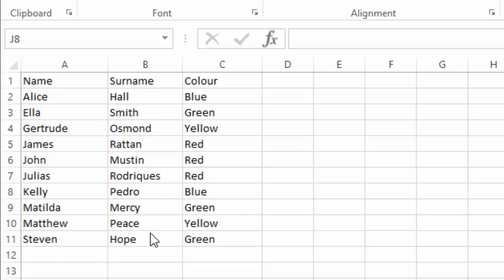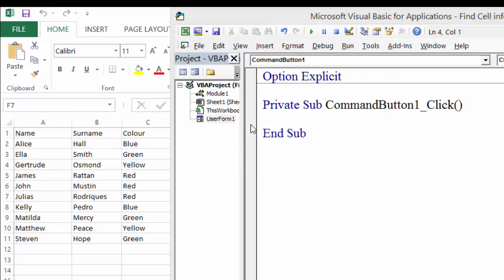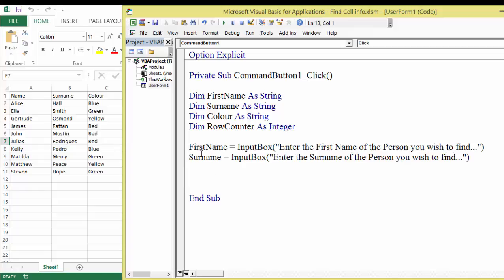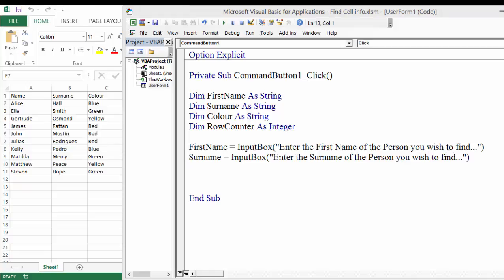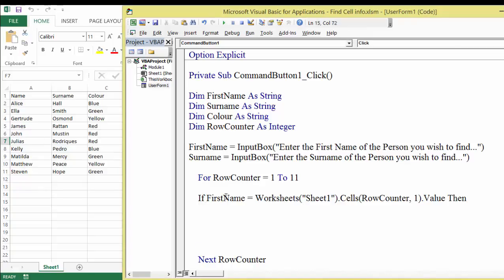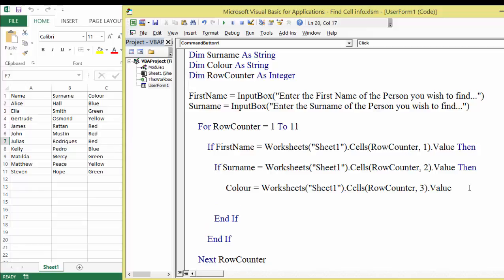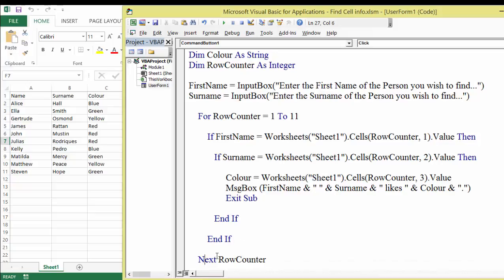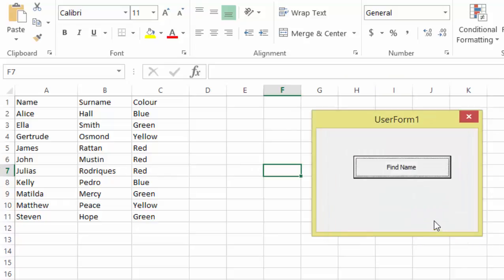010 VBA: Find a Cell with VBA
How to use the If then statement with the For Next statement to find information in a list.